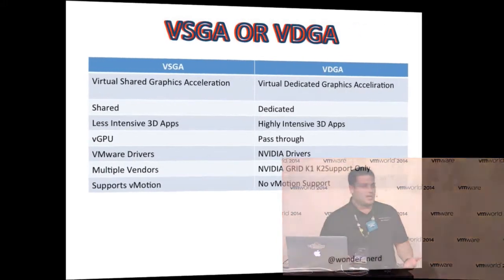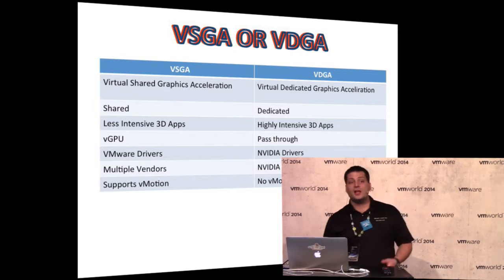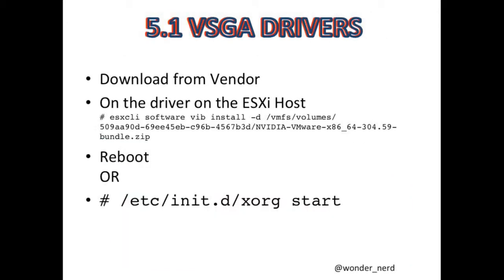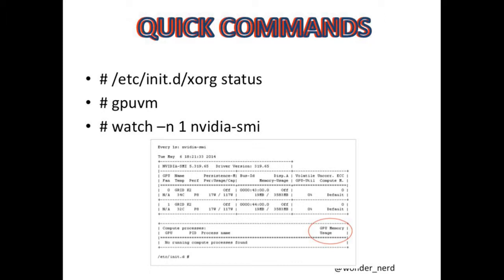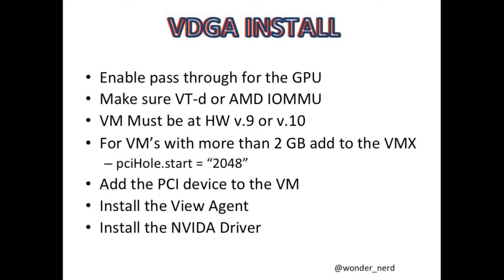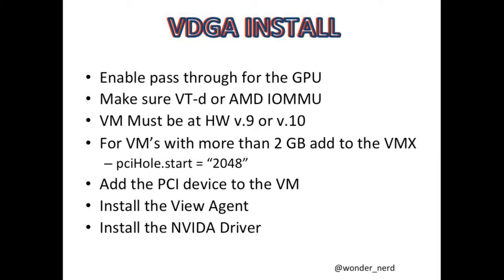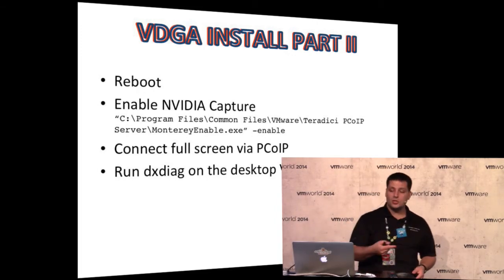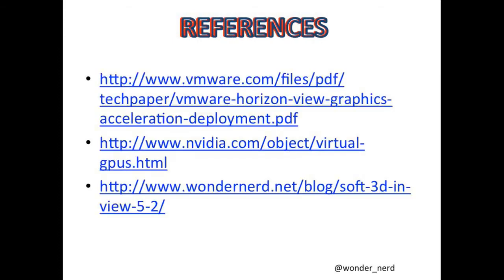VMworld 2014 Tony Foster – Configuring 3D Graphics in View